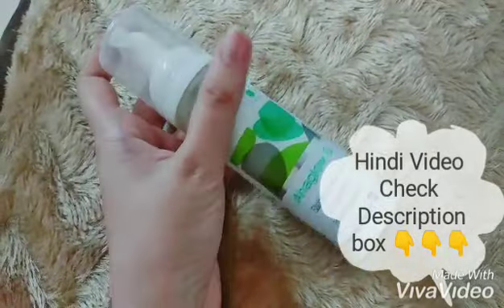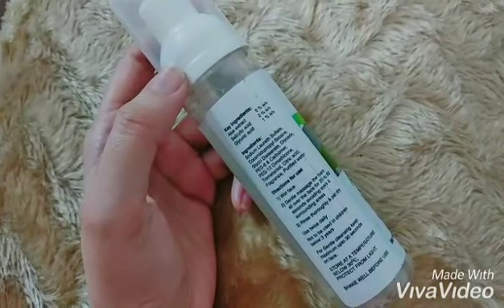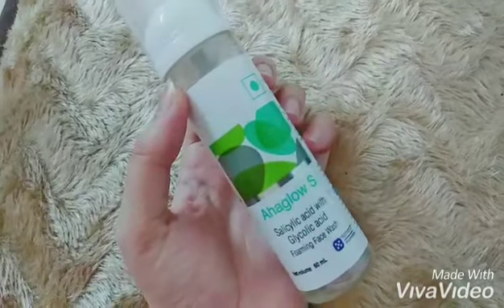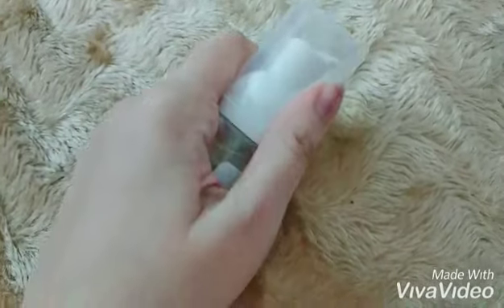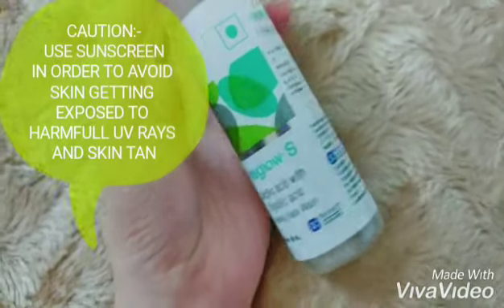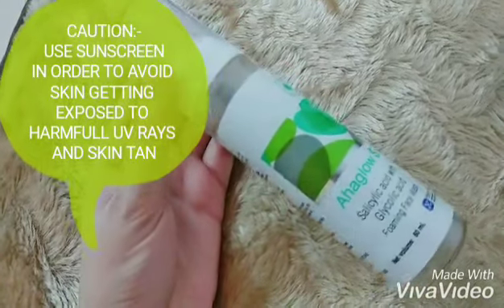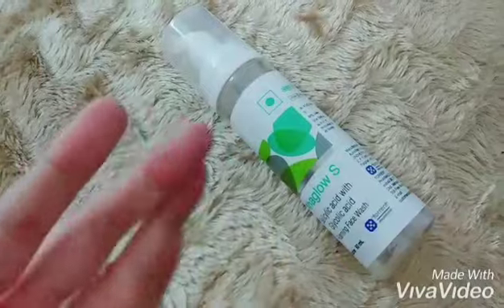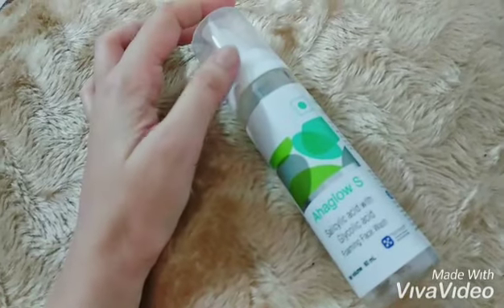Ahaglow S Face wash in English/ How to use Ahaglow S Face wash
Ahaglow S Face wash in English
How to use Ahaglow S Face wash
All about AHA Alpha hydroxy Acid

More Reviews

For pigmentation
and Acne Spots
About AHAGlow S Foaming Face Wash. This is a foaming face washwhich contains Salicylic Acid & Glycolic Acid. ... The face wash also contains Aloe Extracts to sooth down the skin and neutralize the strong effect of the acids in the face wash. The face wash is best suitable for oily ad acne prone skin.
Description

Benefits of Ahaglow S Foaming Face Wash: Ingredients to fight against acne problems. Non-comedogenic face wash with aloe vera. Suitable for oily and acne-prone skin. Does not contain paraben. How to Use Ahaglow Foam Wash: Pour the considerable amount of foam wash from the pump. Apply on the face Massage for about a minute. Rinse with clean water. Use twice a day i. e Morning and night key. Ingredients: Glycolic Acid - 1 percent and Salicylic Acid - 2 percent Net Content

Torrent Ahaglow S Foaming Face Wash (100 ml)